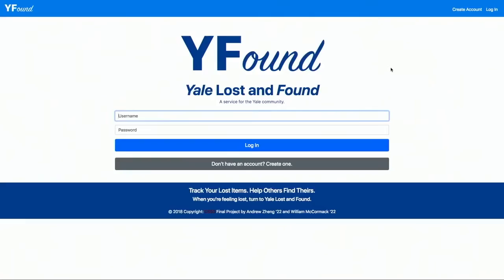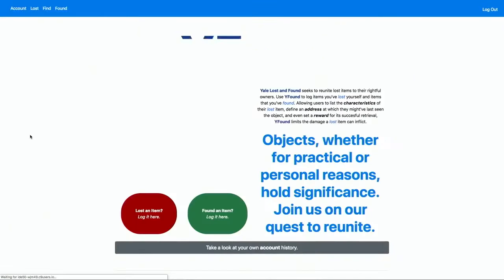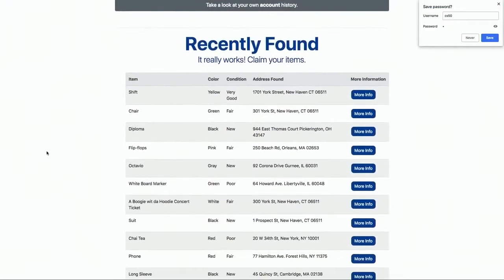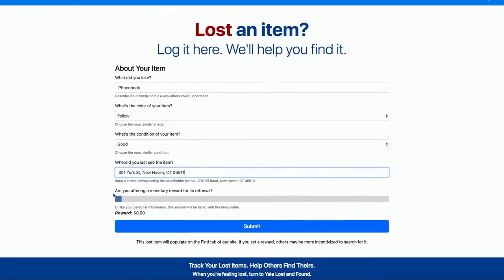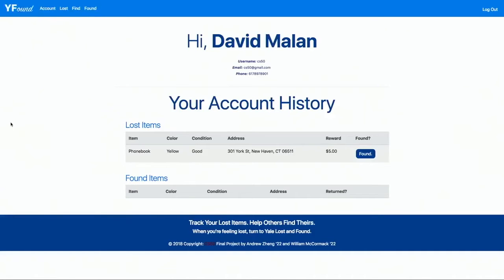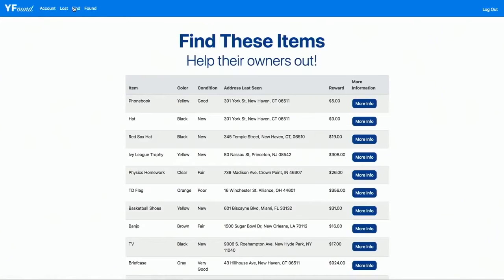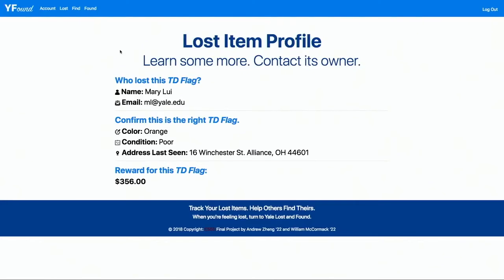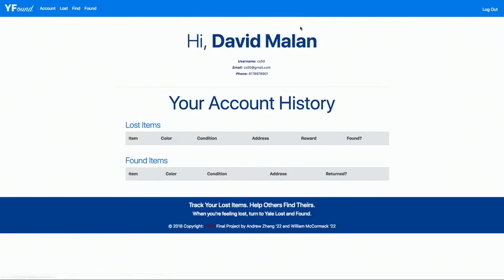YFound: The CS50 Fair Presentation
YFound: A lost and found site for the Yale community.
Andrew Zheng TD '22
William McCormack TD '22